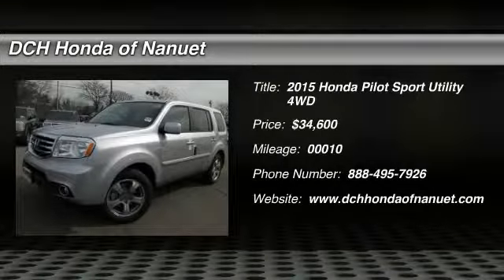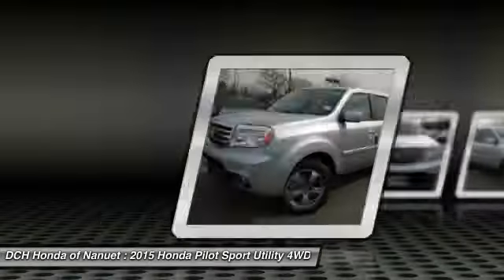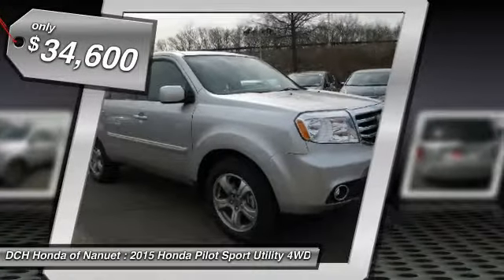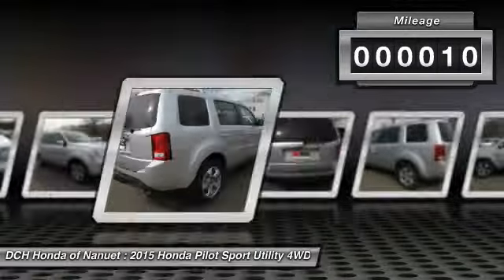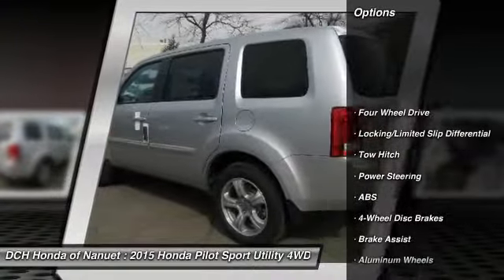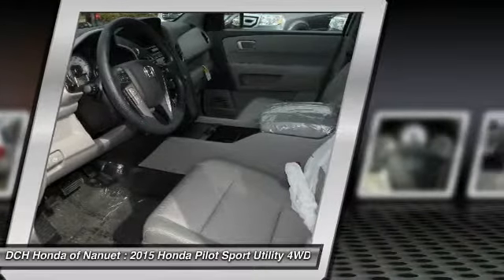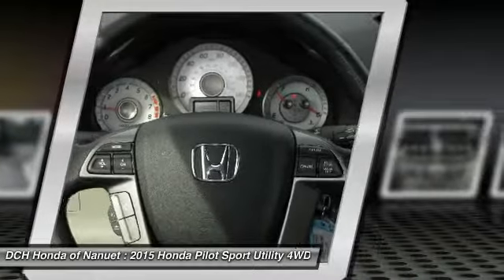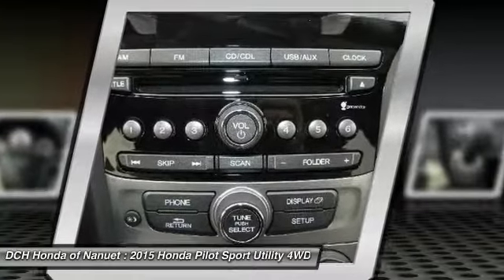2015 HONDA PILOT Nanuet, NY HN51012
2015 HONDA PILOT Nanuet, NY
Stock# HN51012

BACK-UP CAMERA, 4X4, BLUETOOTH, MP3 Player, CHILD LOCKS, 3RD ROW SEAT, KEYLESS ENTRY, ALLOY WHEELS! The 2015 Honda Pilot perfectly balances value, performance and utility. With a great look and seating for 8, it succeeds in its ability to provide practical-minded buyers with dependable, comfortable, and efficient transportation. With short overhangs, a long wheelbase, large grille, and strong geometric lines, the 2015 Honda Pilot has a bold appearance that is sure to impress. Despite its size, the Pilot rides very much like a sedan. Fully independent suspension, unit construction, and responsive steering all add up to great highway directional stability and sure footed cornering on curvy roads. The Pilot is offered in four trims which can be bought in two-wheel drive or four-wheel drive versions: the base LX, EX, EX-L, and the top-of-the-line Touring. All Pilots are powered by a 250HP, 3.5-Liter, i-VTEC V-6 engine under the hood, paired with a 5-Speed Automatic Transmission with Grade Logic Control, and equipped with a 4-Wheel Independent Suspension. The Base Pilot LX includes a Rearview Camera with Guidelines and an 8-inch screen, Bluetooth HandsFreeLink and Streaming Audio, a 229-Watt Audio System with 7 Speakers, and Tri-Zone Automatic Climate Control System. Move up, the EX model with fog lights and a 10-way-power driver's seat. Higher still, the EX-L includes a leather-trimmed interior, heated front seats, a power tailgate, and a moonroof. Or, treat yourself to the all-new for 2015 sporty, tech-enhanced Special Edition Pilot - positioned between the EX and EX-L trim levels and includes sporty pewter gray aluminum alloy wheels, special SE badging, a one-touch-open power moonroof with tilt feature, Sirius XM radio and a Honda DVD Rear Entertainment System.